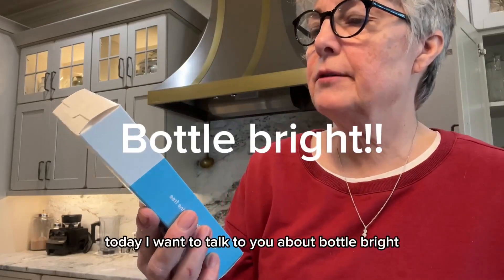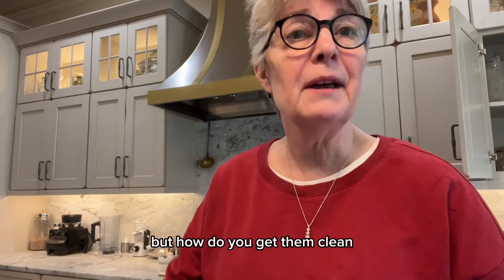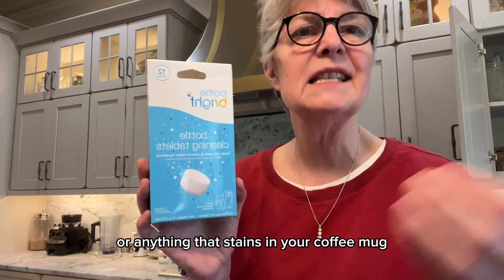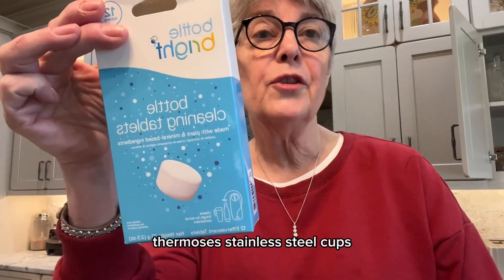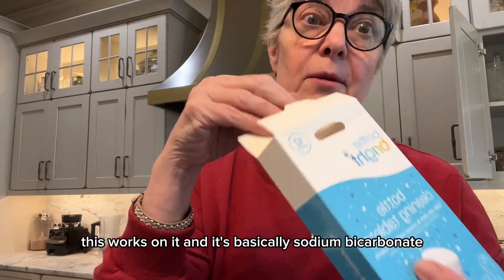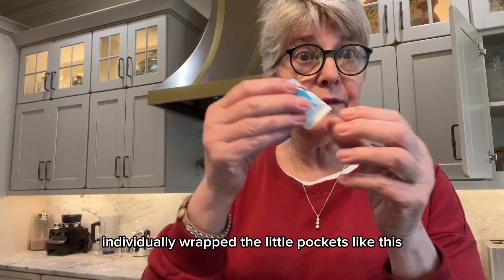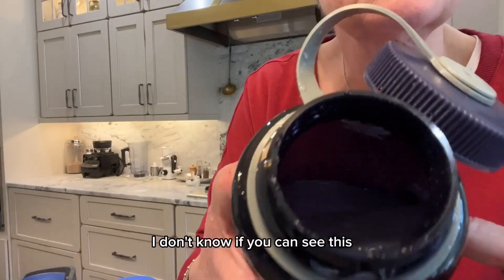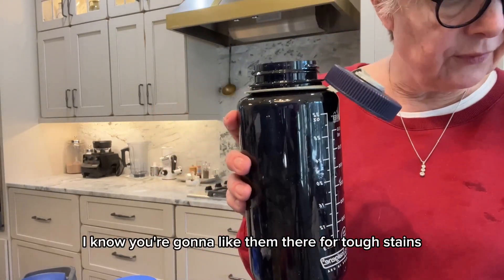Single Pack 12 Tablets Clean Stainless Steel, Thermos, Tumbler, Insulated and Reusable Water Bottle